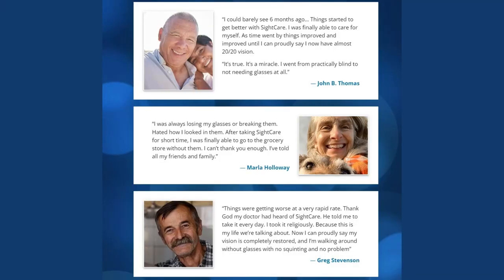SIGHT CARE {{ THE TRUTH!!}} | Sight Care Review | Sight Care Reviews | Sight Care Vision Supplement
➡️What is Sight Care?
Sight Care, an exclusive vision-enhancing supplement, is available solely through its official website. Recognizing the essential role clear and healthy vision plays in life, especially as individuals age, Sight Care is specifically designed to address the potential decline in vision quality that often accompanies aging.

This supplement is formulated to enhance eyesight and support vision for individuals across all age groups. Whether you're in your 30s or 50s, if vision concerns arise, Sight Care is positioned as the optimal solution.

The efficacy of Sight Care is attributed to its blend of natural ingredients, purportedly supporting 20/20 vision. The key lies in the formula's composition, with many components acting as antioxidants to combat inflammation. Consequently, if vision issues are associated with inflammation, this eye care formula aims to effectively address such problems.

Manufactured in an FDA-registered and GMP-certified facility in the United States, Sight Care adheres to high-quality standards. Noteworthy is its reputation for being side-effect-free while enhancing eye health. Many individuals turn to Sight Care for preventive measures against vision problems and further damage, using it as a means to actively maintain their eyesight. This advanced dietary supplement caters to a variety of needs, promising an improved quality of life through enhanced vision.

➡️What are Sight Care Ingredients?

1.    Astaxanthin

Astaxanthin is one of the most well-known natural ingredients that support eyesight. It is a carotenoid that is found in the marine environment. It has a variety of health benefits. SightCare makers have included astaxanthin as it supports visual acuity. It has good stores of antioxidants which helps reduce oxidative stress and support eye health.

2.    Lutein

Lutein is one of the two main carotenoids present in the eye. They have a high content of antioxidants which ensures a barrier against free radicals. Due to its powerful antioxidant properties, lutein may help reduce inflammation in the eyes and prevent other eye diseases. Lutein is added to different eye supplements for its vision-improving abilities. Other than promoting clear vision, Lutein supports better cognitive health too.

3.    EyeBright

Next on the list is Eyebright. It has been used for centuries as a traditional medicine for eye diseases. As the name suggests, these ingredients clear vision and reduce glare impairment. Eyebright has been found effective to prevent eye irritation and support the health of corneal cells. It also boosts inflammatory response and prevents allergies and nasal congestion, among other health benefits.

4.    Zeaxanthin

UV rays are the leading cause of eye damage. Zeaxanthin protects the eyes from UV rays. According to the SightCare website, this ingredient strengthens the lens, retina, and cornea, all of which are essential parts of the eye. Moreover, Zeaxanthin helps delay and prevent the progression of cataracts and age-related vision loss. It also enhances brain function and offers clarity (see prostadine reviews ).

5.    Quercetin

This is another powerful antioxidant that protects eye parts from damage. Being a sensitive body part, the eye is susceptible to infection and inflammation. Quercetin uses its miraculous properties to prevent eye damage. The best part is that it is quickly absorbed from the digestive tract and starts acting soon. It begins the detoxification process and delays aging-related signs of vision impairment.

6.    Bilberry

Bilberry is another antioxidant-rich ingredient added to the SightCare supplement. It is also high in Vitamin C. Bilberry has been studied for its effects on eye health. Several studies support Bilberry fruits’ role in supporting eye health. It helps with improving blood circulation and preventing dryness in the eyes, along with other benefits

7.    N-Acetyl Cysteine

This amino acid is responsible for glutathione production in brain cells. It works to remove pollutants and toxins from the system, which affects eye health. It makes sure that detoxification takes place timely to promote clear and healthy vision.

✅KEY MOMENTS:
0:00 - Sight Care
0:32 - Sight Care Review
1:07 - Sight Care Supplement
1:43 - Sight Care Reviews
2:02 - Sight Care Ingredients
2:34 - Sight Care Guarantee
3:01 - IMPORTANT ALERTS
4:22 - Sight Care Vision
4:45 - Sight Care Conclusion!